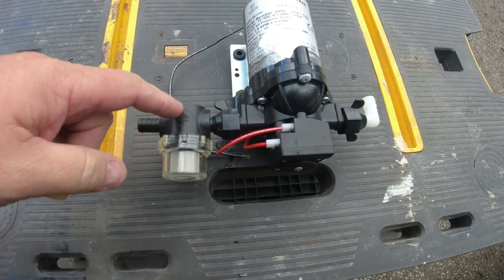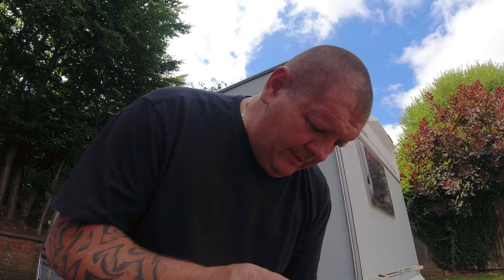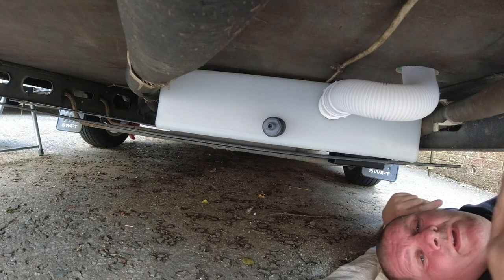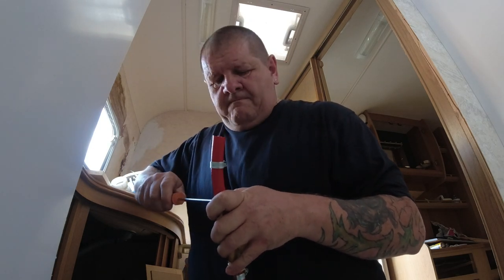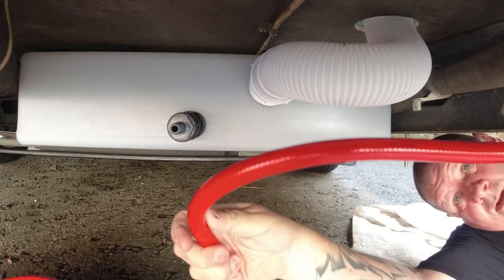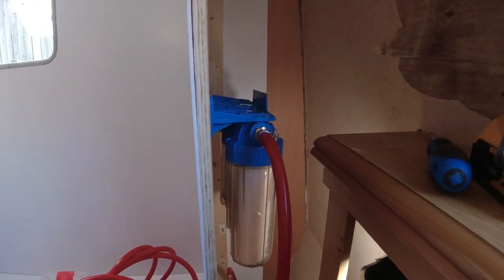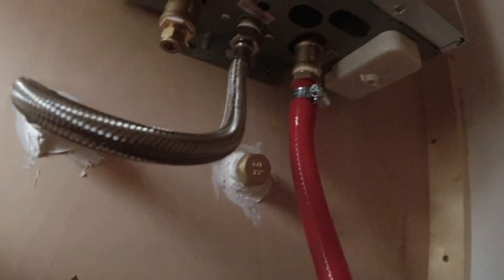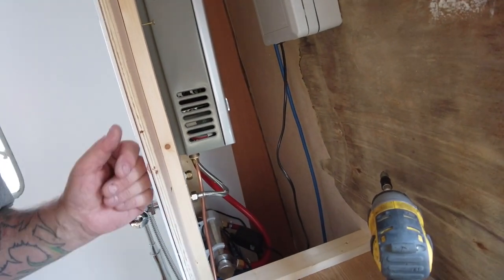CAMPERVAN NEVER ENDING SHOWER PT 2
Today we finish off the campervan never ending shower.  Although it is fitted in a caravan this concept will be applied to my new campervan and the horsebox conversion in the workshop.  Watch the second of two parts to see the full installation.  I haven't shown the shower working but it is and has been in regular use and I can say from personal experience it is awesome.

off grid shower
hour shower
recirculating shower
recycling shower